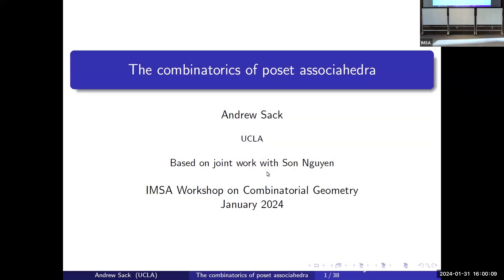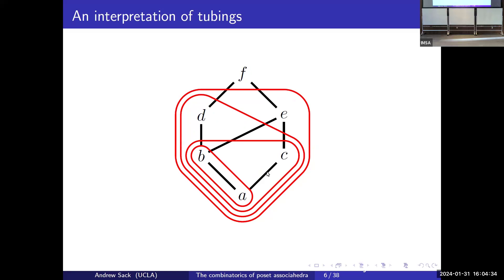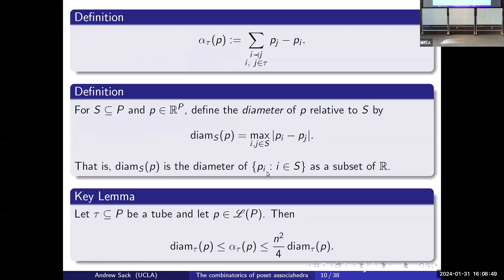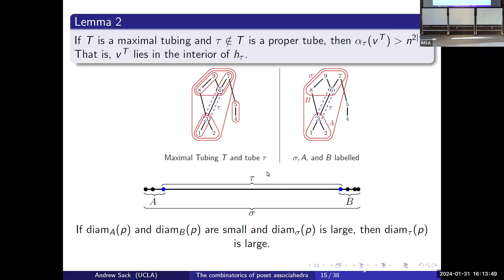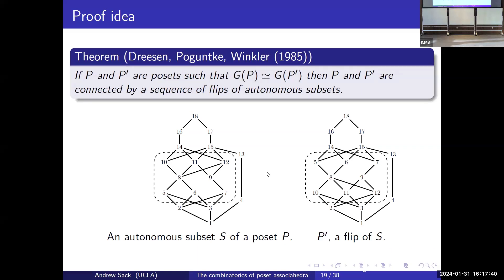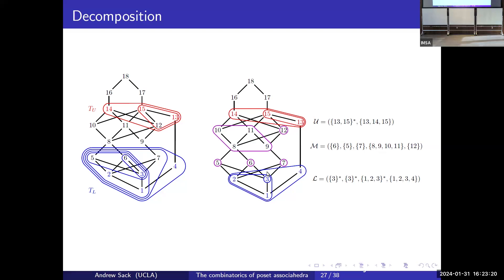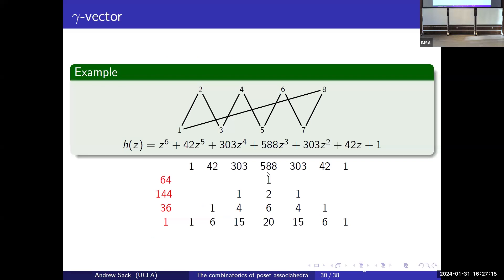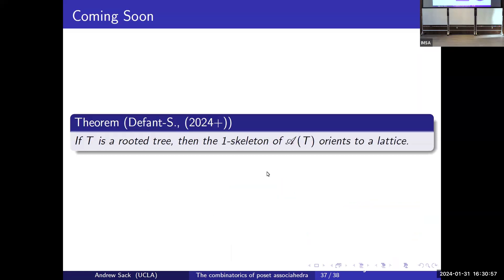Andrew Sack, UCLA - January 31, 2024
Workshop on Combinatorial Geometry

Dates: January 29-31, 2024
Location: 1280 Stanford Dr, Coral Gables, FL 33146 - Lakeside Village Auditorium

Organizer: K. Adiprasito